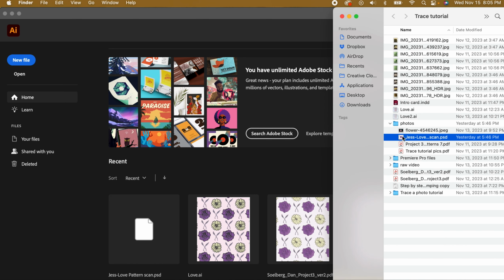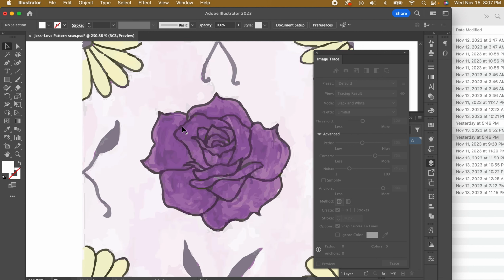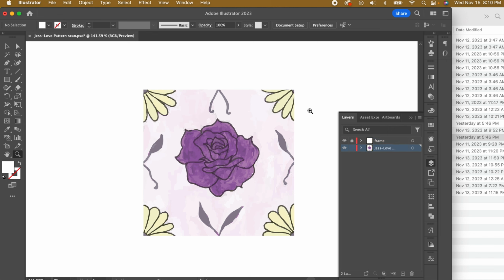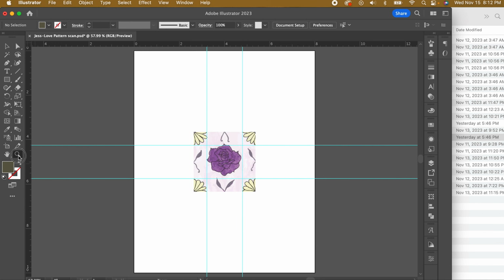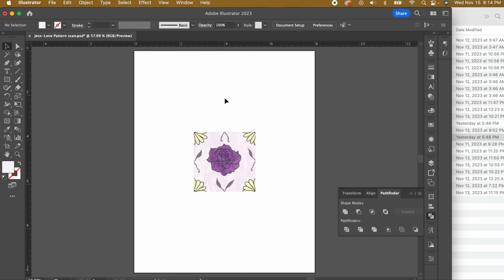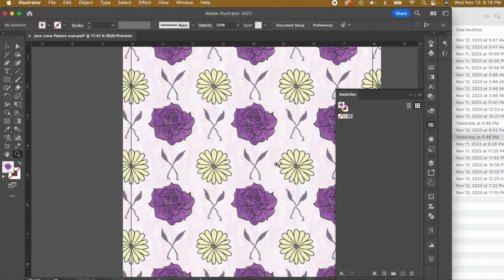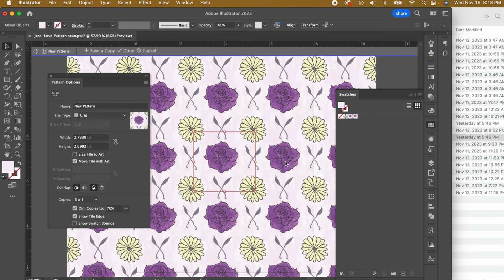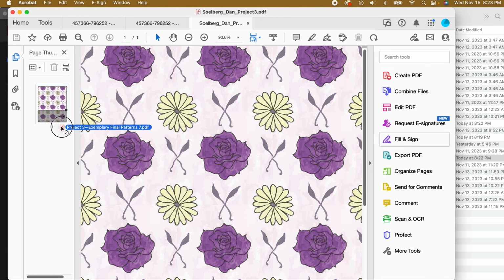Make a Vector Pattern From Traditional Art in Adobe Illustrator - 2D Design Pattern Project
This is yet another way that you can scan your traditional art and turn it into a vector pattern. If you are new to Adobe Illustrator, this method has some features that may feel like magic, but you must be very careful to follow the steps exactly. With practice and perseverance, you can use this method to turn your scan into a vector pattern in about 10 minutes.

If you already have some Adobe Illustrator skills, this method will effortless.

0:24 Scan and crop your artwork before starting this method
0:55 Open your scan in Adobe Illustrator
1:06 Change your artboard to 8x10”
1:30 Image Trace
2:22 Make a pattern to see if you have any imperfections
2:52 Draw rectangles that mask the imperfect edges in order to crop your artwork
4:04 Show rulers and draw guidelines that hit the objects on the edges that must align
5:10 Adjust the vector shapes to hit the guidelines
7:09 Trim
8:11 Make a new pattern from the trimmed artwork
9:48 Fixing colours that don’t match (if your pattern swatch has uneven lighting)
11:57 Save the Adobe Illustrator (.ai) file
12:28 Save final PDF file
13:19 How to add your other 2 patterns to this PDF file